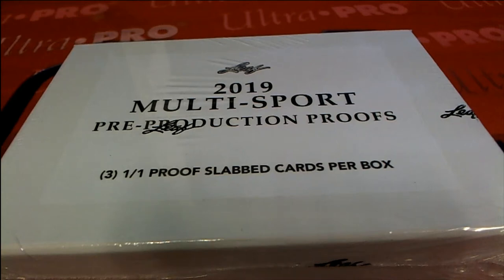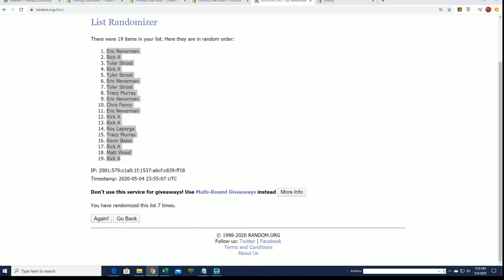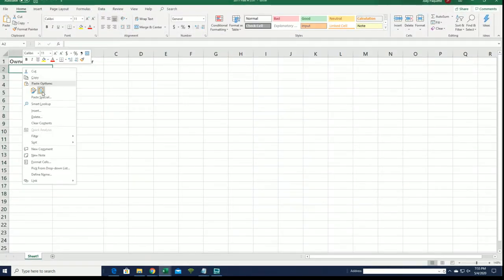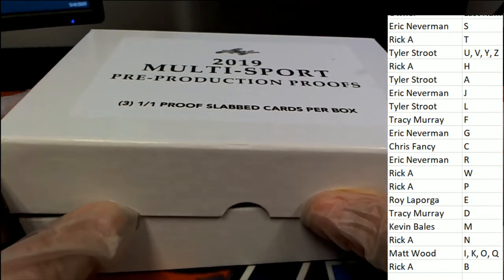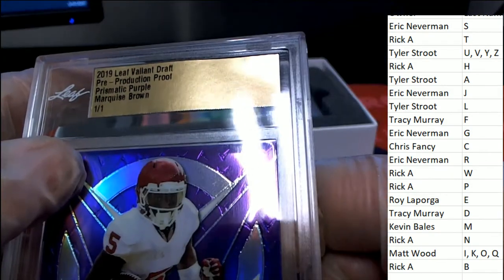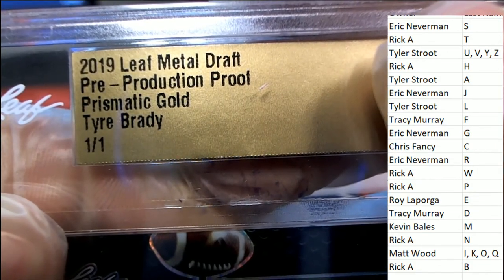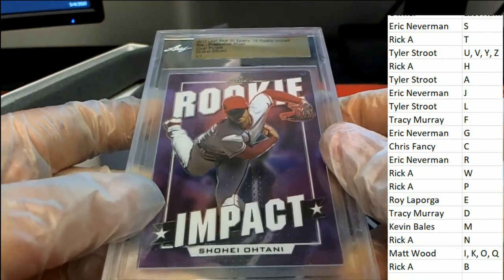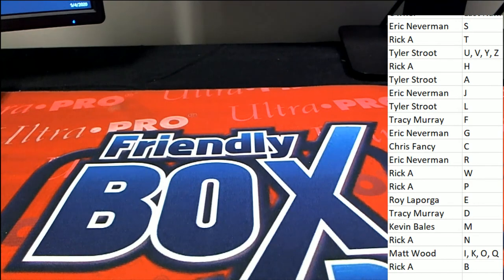2019 Leaf 1 OF 1 Multi Sport Pre Production Proof Box ID 19MULTIPREPROD202